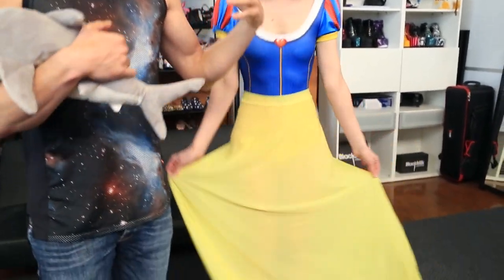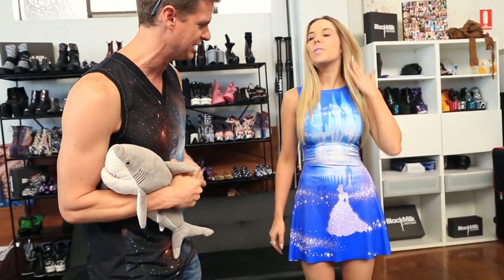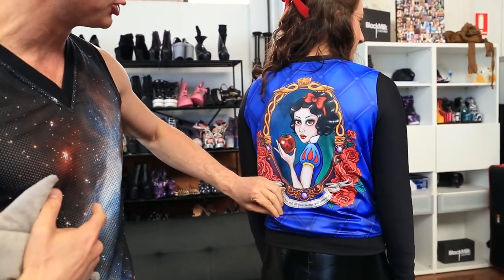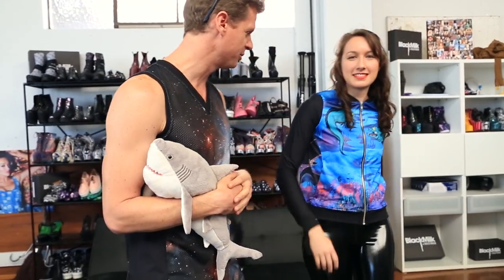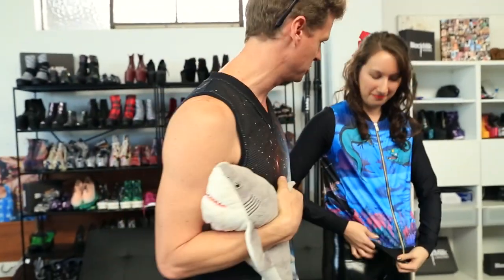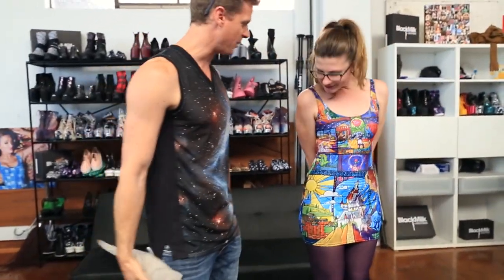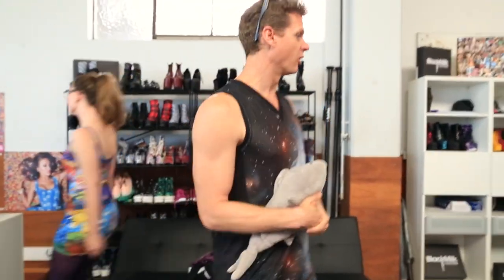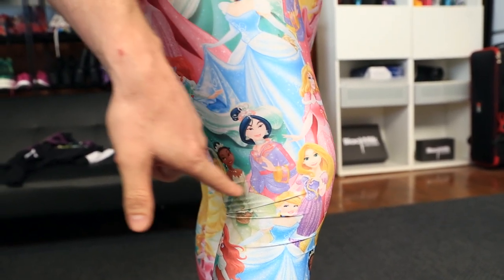Black Milk x Princesses and Villains podcast!!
Black Milk Clothing x Princesses and Villains licensed collection podcast.